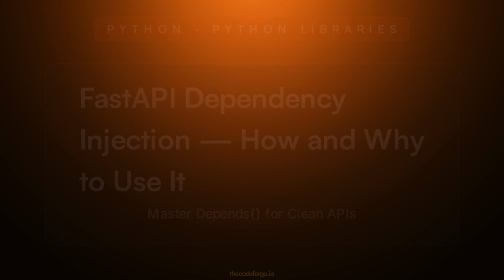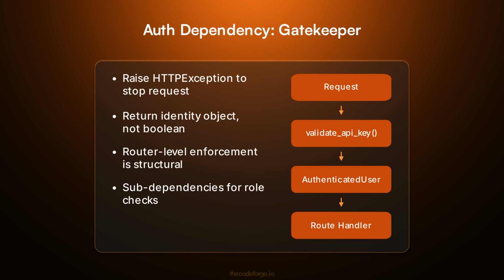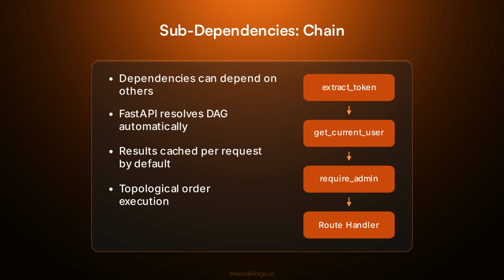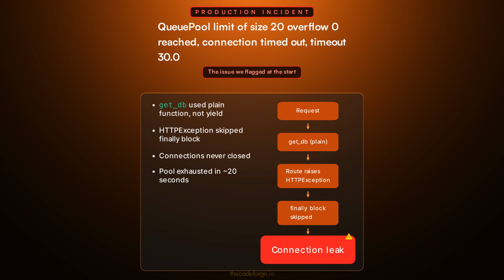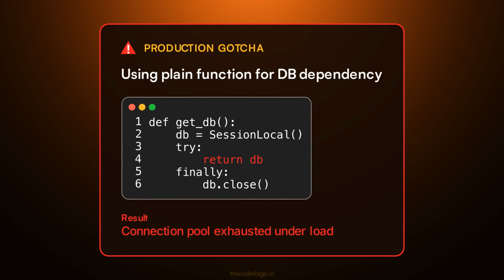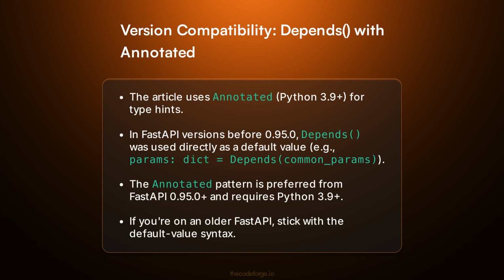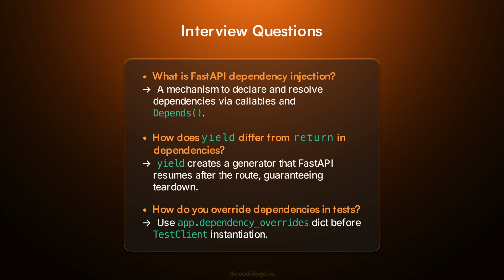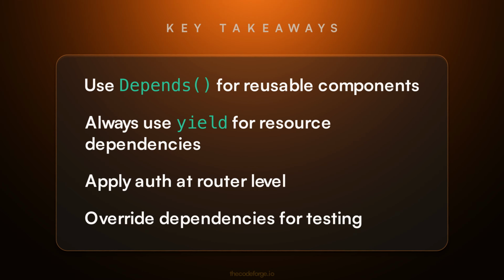FastAPI Dependency Injection: missing yield exhausted connection pool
Connection pool exhaustion from a missing `yield` in a dependency. Root cause: Dependency returned a session without closing it. The fix: Use `yield` pattern so sessions always close.

⏳ Timestamps:
0:00 - Cold open: QueuePool limit of size 20 overflow 0 reached, connection timed out, timeout 30.0
0:14 - Intro
0:23 - What Is Dependency Injection?
0:42 - Basic Dependency: Shared Params
1:14 - Auth Dependency: Gatekeeper
1:47 - Yield Pattern: DB Sessions
2:17 - Sub-Dependencies: Chain
2:48 - Override Dependencies for Tests
3:10 - QueuePool limit of size 20 overflow 0 reached, connection timed out, timeout 30.0
3:35 - Yield dependency leak on exception
3:49 - The Fix
4:07 - ⚠ Gotcha: Using plain function instead of yield for DB
4:22 - ⚠ Gotcha: Using plain function for DB dependency
4:37 - ⚠ Gotcha: Applying auth per route instead of router level
4:48 - ⚠ Gotcha: Using sync sub-dependency with blocking I/O
4:59 - ⚠ Gotcha: Setting override after TestClient creation
5:08 - Version Compatibility: Depends() with Annotated
5:53 - Production Caveat: Dependency Overrides in Tests
6:11 - Debugging Guide
6:28 - Interview Questions
6:55 - FAQ
7:19 - Key Takeaways
7:39 - Next up
7:54 - Wrap-up

⏭ Next up: FastAPI Authentication